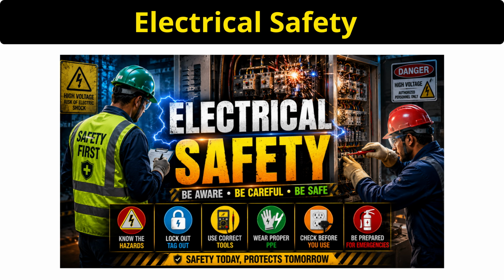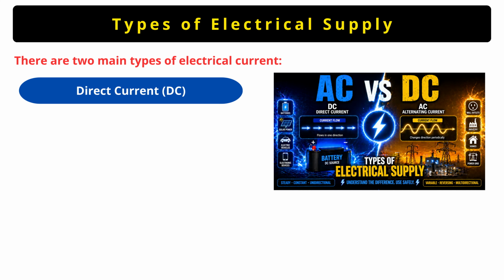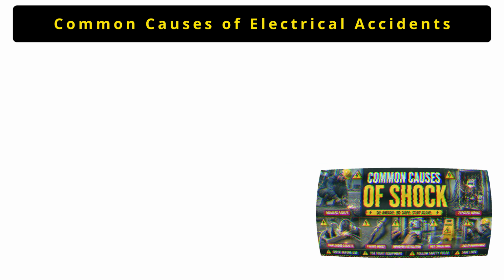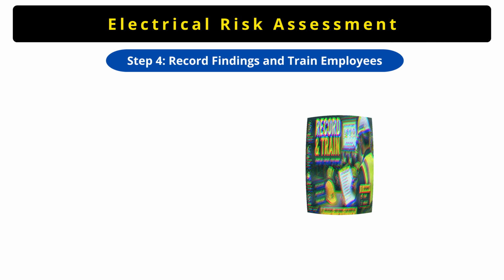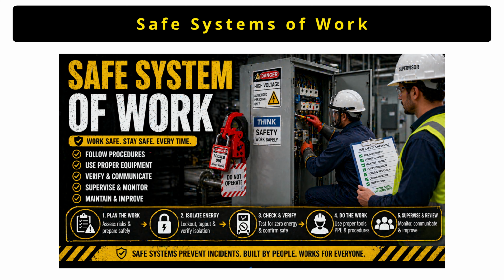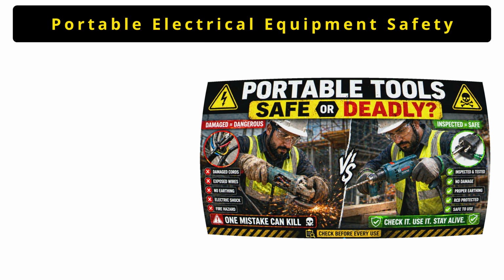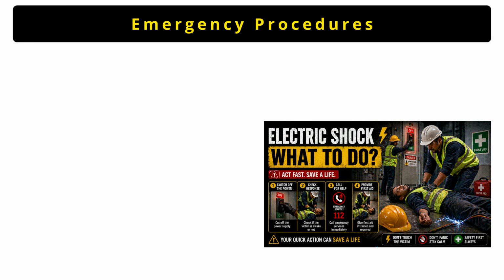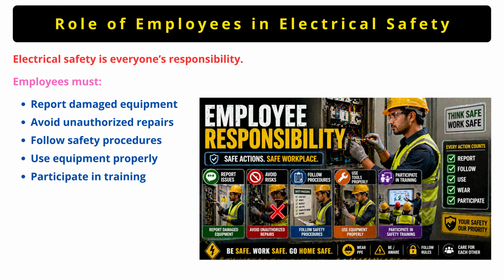All About Electrical Safety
Electrical safety is one of the most important topics in workplace health and safety. Unsafe electrical work can lead to electric shock, burns, fire, explosions, and even fatal accidents.

In this video, we will learn everything about electrical safety from basic to advanced level in a simple and practical way.

In This Video:

Basic principles of electricity
Common electrical hazards
Effects of electric shock on the human body
Causes of electrical accidents
Electrical risk assessment
Control measures and safe systems of work
Portable equipment safety
Inspection and maintenance
Emergency procedures
Role of employees in electrical safety

This video is highly useful for:
✔ Safety Officers
✔ NEBOSH Students
✔ IOSH & OSHA Learners
✔ Electricians
✔ Construction Workers
✔ Industrial Employees

Remember: Electricity is useful, but if not handled safely, it can become deadly.